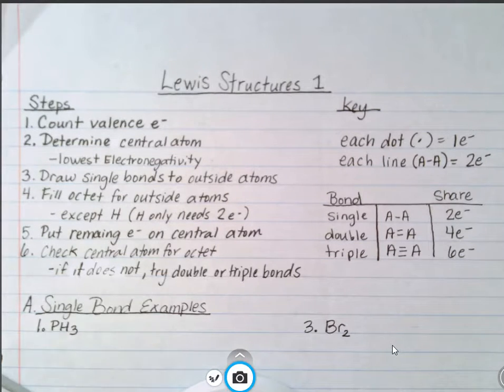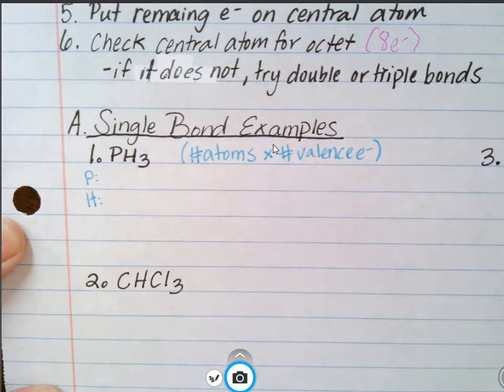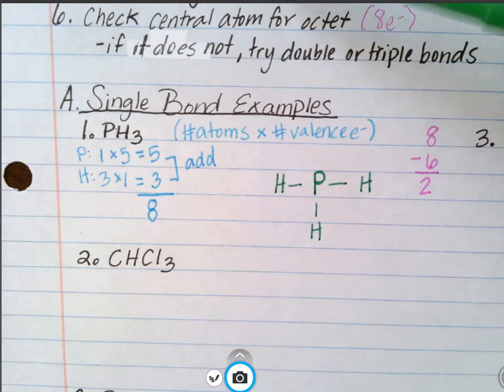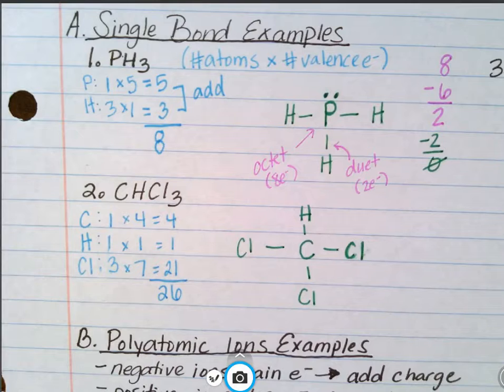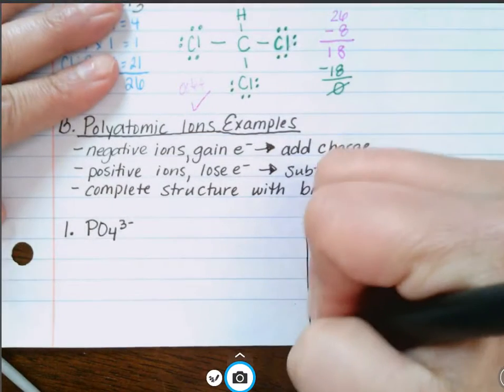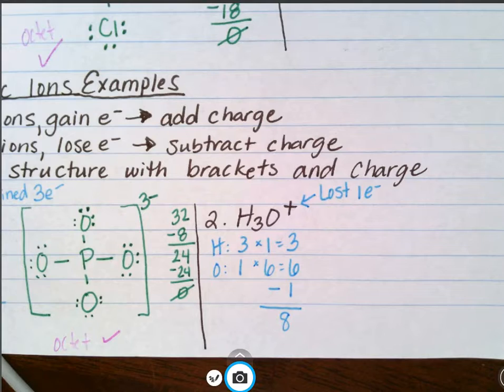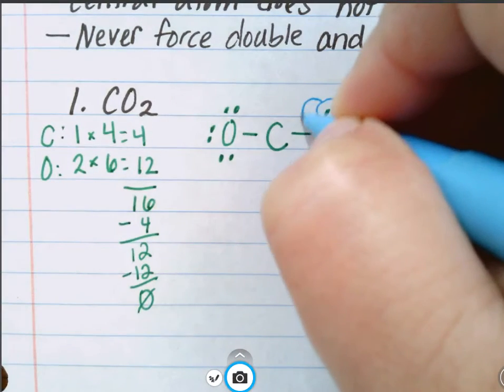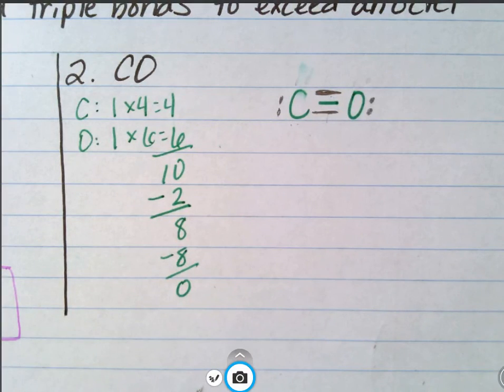Covalent Lewis Structures 1